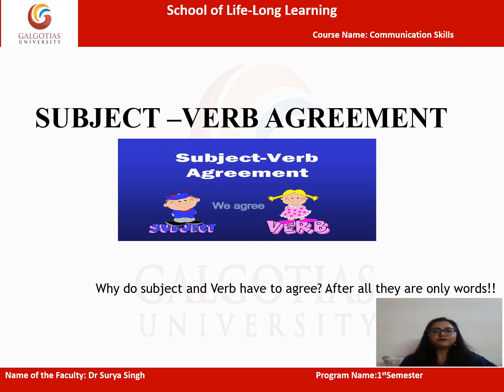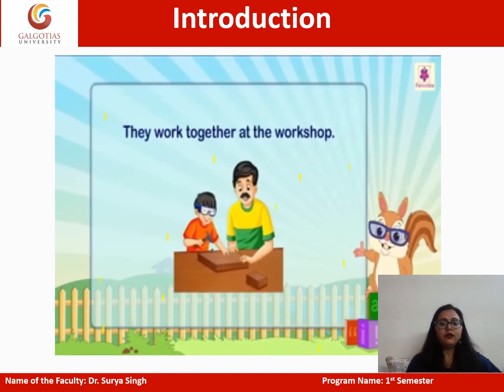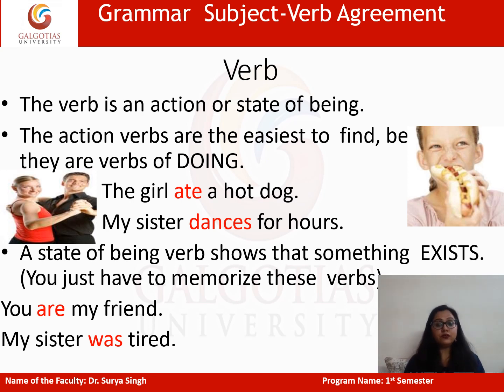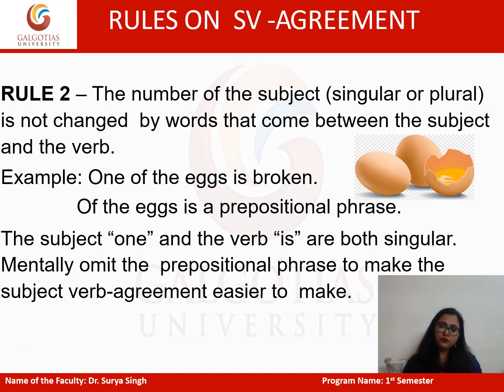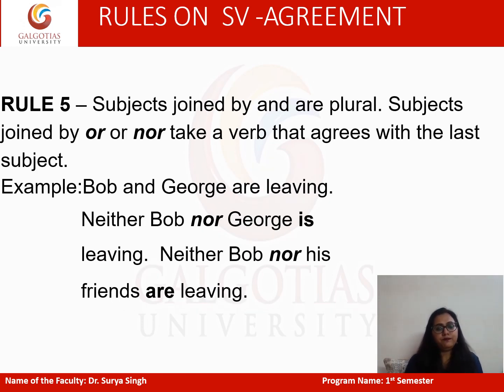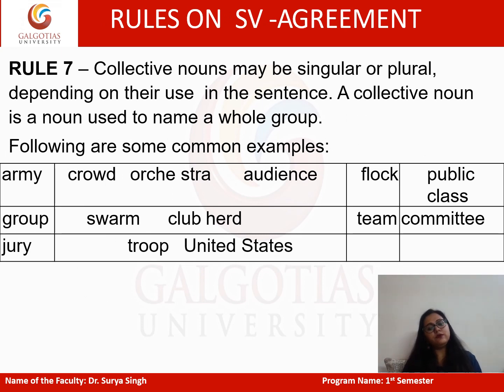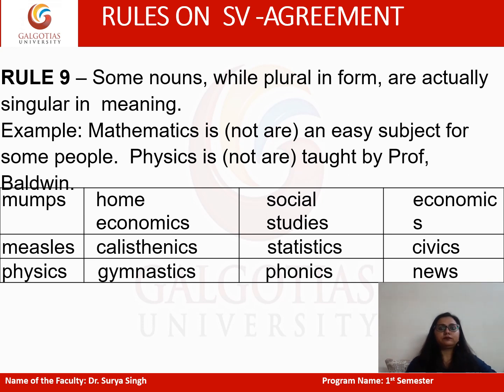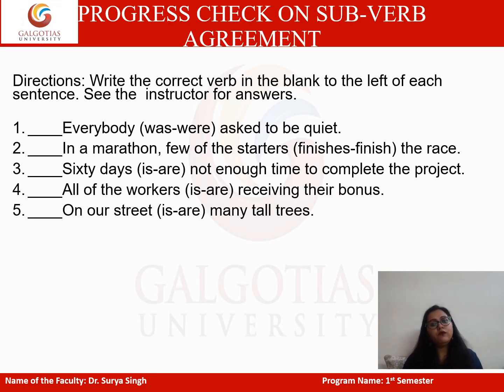SLLL COMMUNICATION SKILLS SUBJECT VERB AGREEMENT